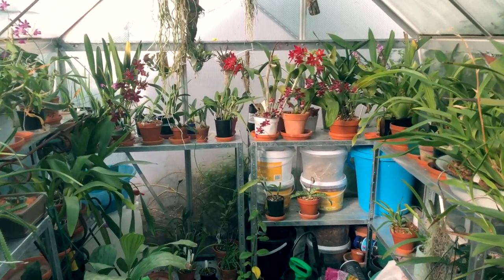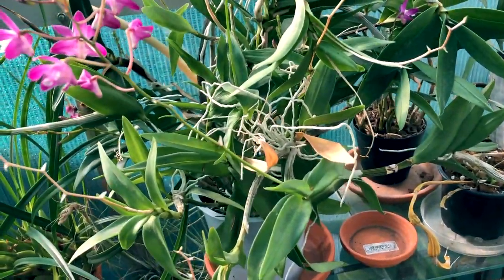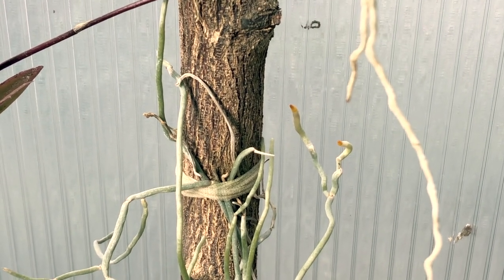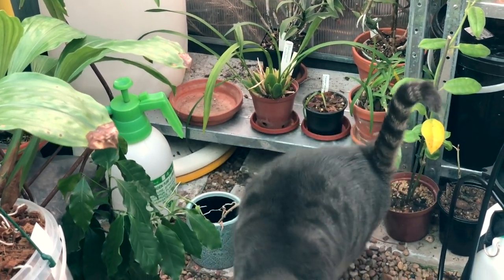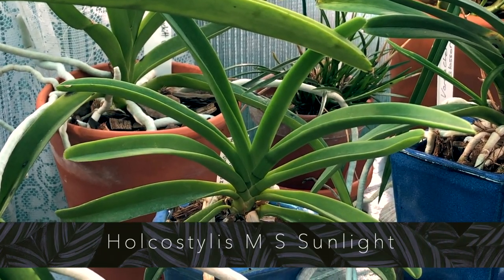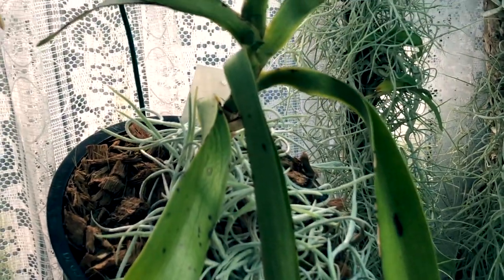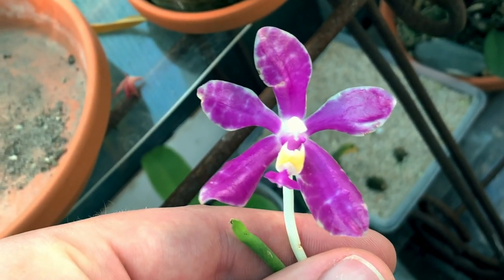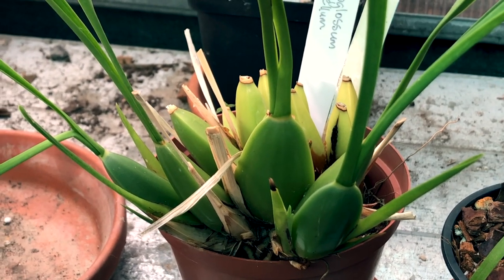Orchid Greenhouse Tour for Winter 2021 | Chilled, relaxed, no frills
Join me on a chilled, relaxed tour of my orchid greenhouse for Winter 2021. I have some cool orchid updates to show you, some orchids in bloom, some in bud, and some interesting developments.

00:00 Intro
00:40 Cattlianthe Duckitt Ruby
00:51 Oncidium Sharry Baby
01:15 Oncostele Wildcat 'Bobcat'
01:24 Dendrobium Berry 'Oda'
01:58 Zygopetalum Arthur Elle 'Tombstone'
02:13 Ledienara Controversy
02:27 Ixia dubia
02:30 Satyrium odorum
02:42 Dendrobium parishii
02:58  Microcoelia exilis
03:26 Cattleya Coronet
03:53 Coelogyne rochussenii
05:42 Bletilla striata
06:04 Mystery Paphiopedilum
06:23 Holcostylis M S Sunlight
06:30 Vanda Lena Kamolphan x Kultana Leopard
06:51 Angraecum sesquipedale
07:32 Vanda Duckitt Blue
08:21 Vanilla planifolia
09:07 Perreiraara Bangkok Sunset
09:18 Cyrtorchis arcuata
09:31 Schoenorchis fragrans
09:42 Laelia (Cattleya) purpurata
09:56 Cattleya leopoldii forma coerulea 'Kathleen'
10:23 Prosthechea fragrans
10:53 Osmoglossum pulchellum
11:17 Chinese Jasmine